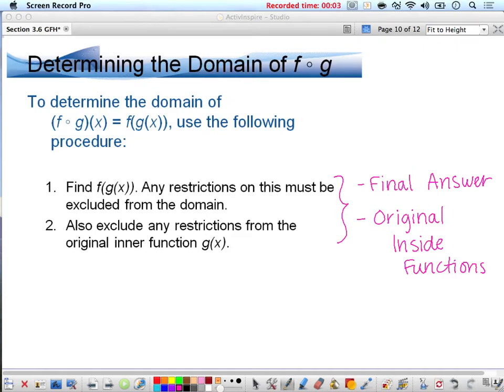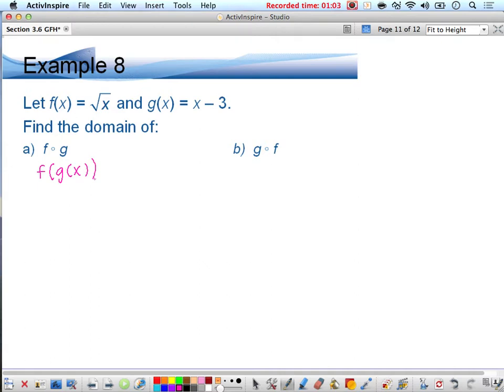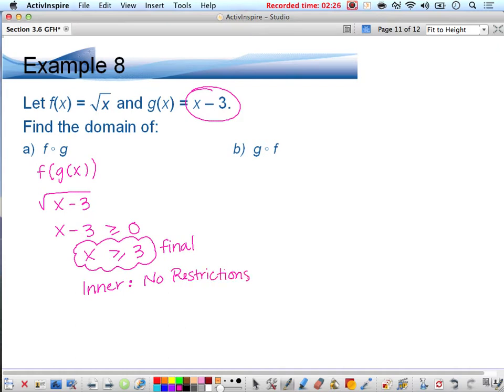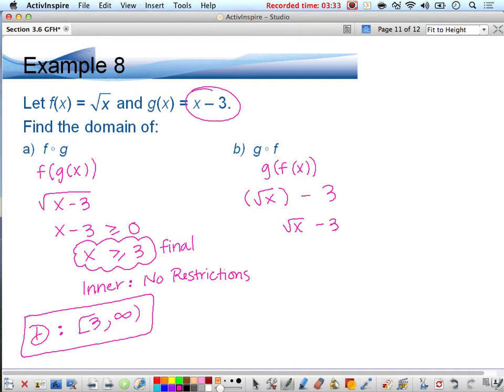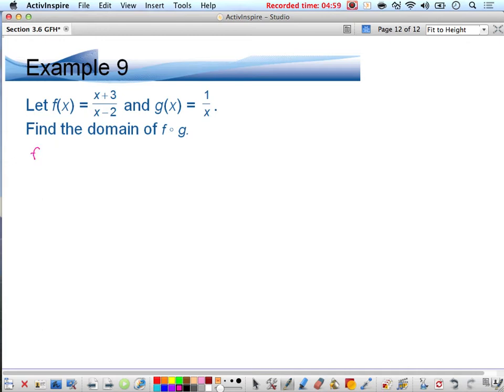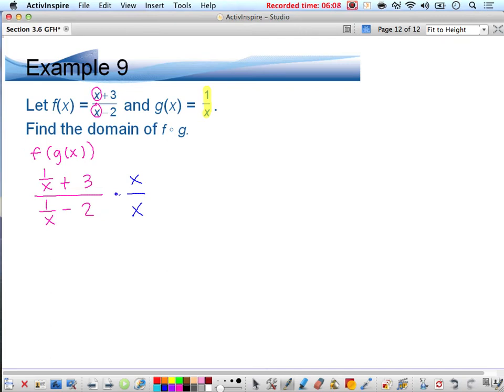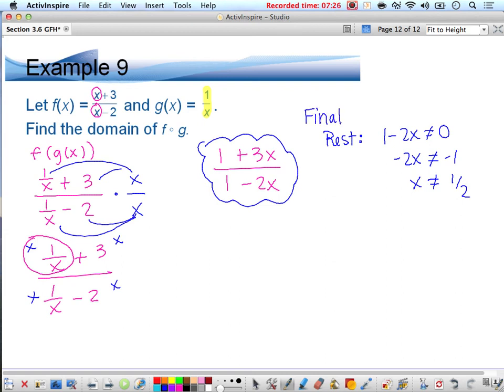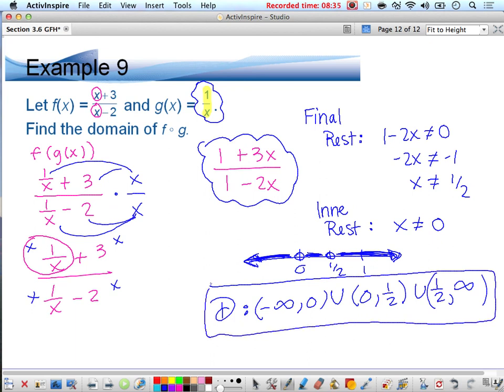Section 2.6 Part 3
Operations and Composition of Functions